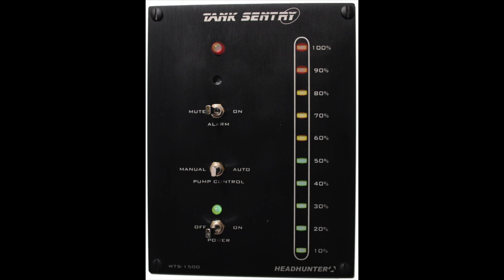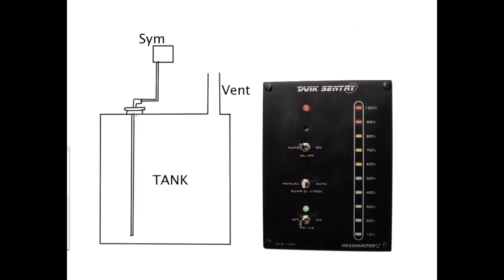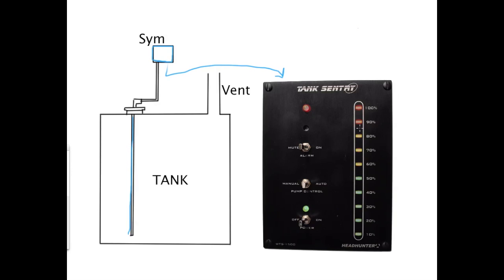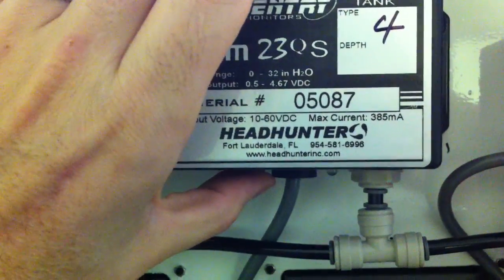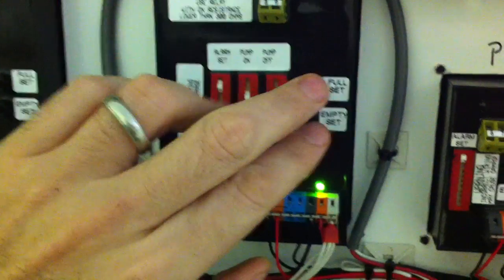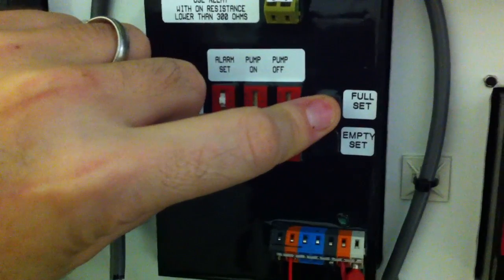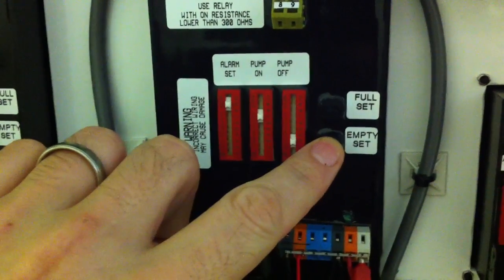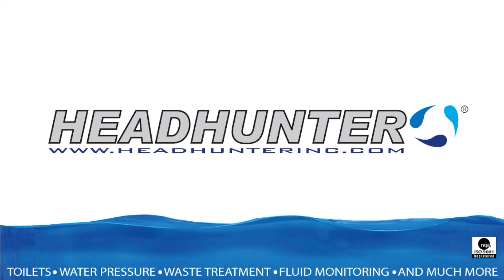Tank Sentry Calibration - Fluid Level Monitors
Headhunter Inc. Tank Sentry fluid level monitors calibration instruction for monitors Starting at S#12000.  Marine vessel and motor coach tank monitors.